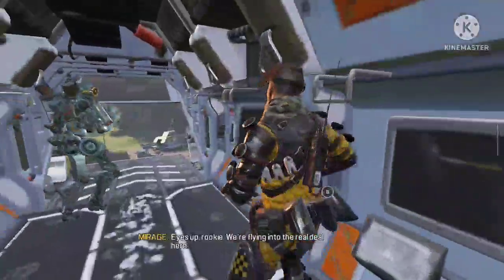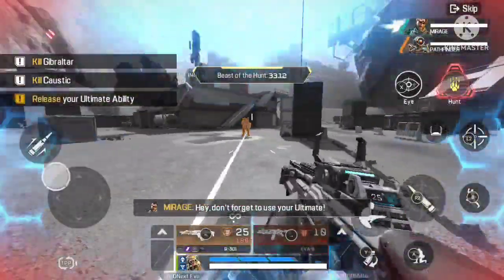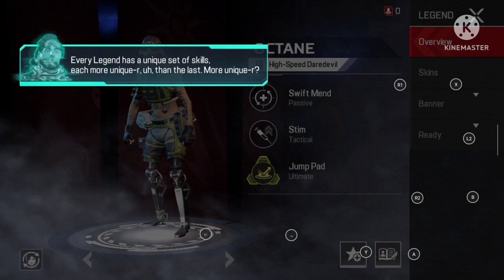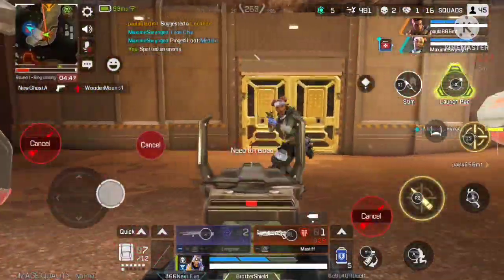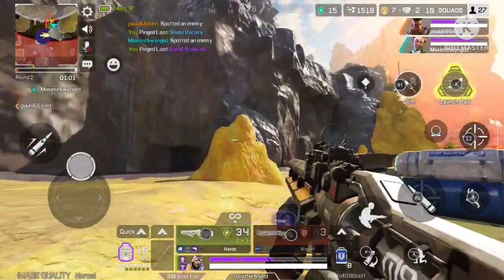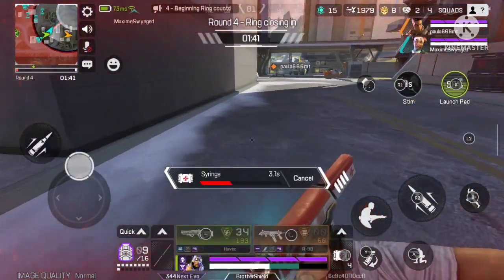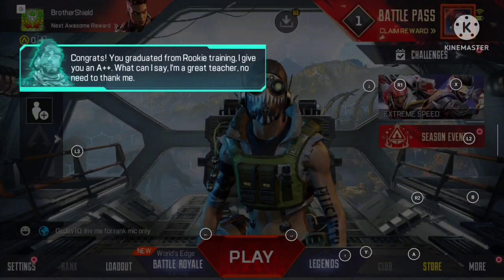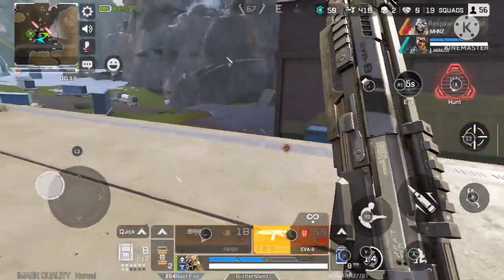ELECTRONIC ARTS: Apex Legends Mobile | Aya Odin Pro | SD 845 | Test 1